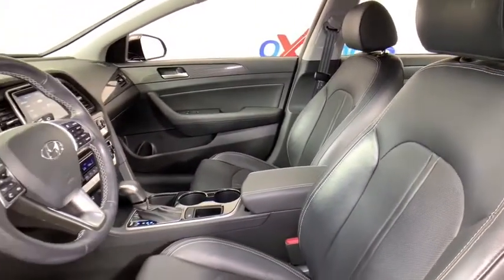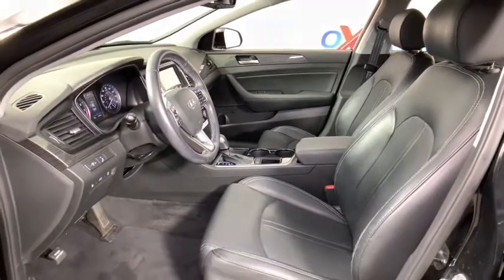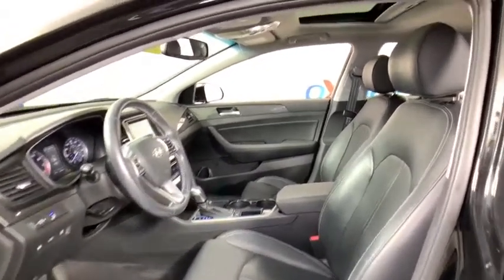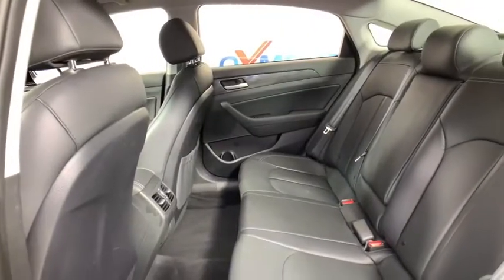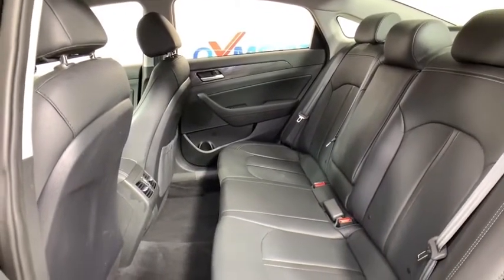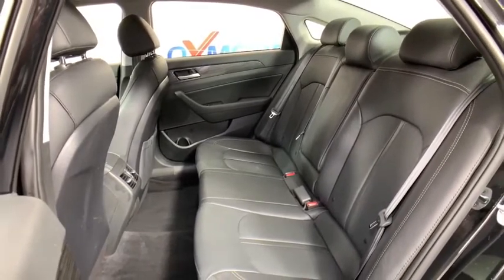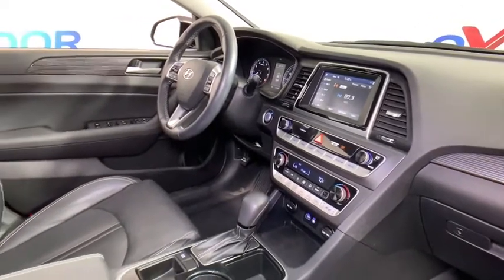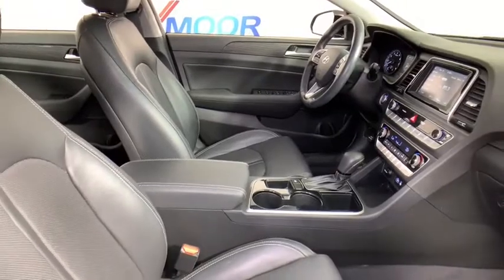2018 Hyundai Sonata at Oxmoor Mazda | Louisville & Lexington, KY M14580B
Phantom Black Used 2018 Hyundai Sonata available at Oxmoor Mazda in Louisville, Kentucky. Servicing the Lexington, Elizabethtown, KY New Albany, IN Jeffersonville, IN area.

Oxmoor Mazda
7913 Shelbyville Rd

2018 Hyundai Sonata Limited Vehicle is at OXMOOR MAZDA.